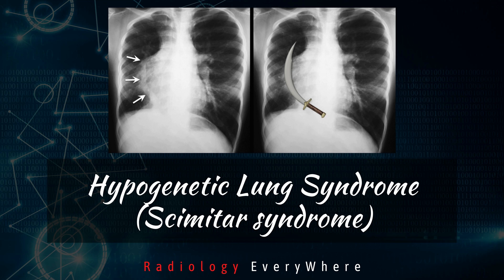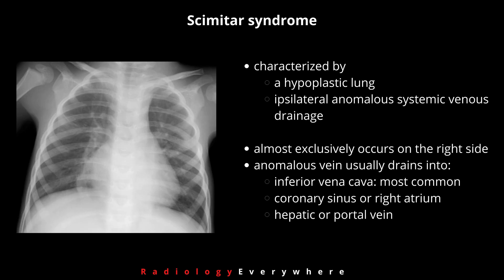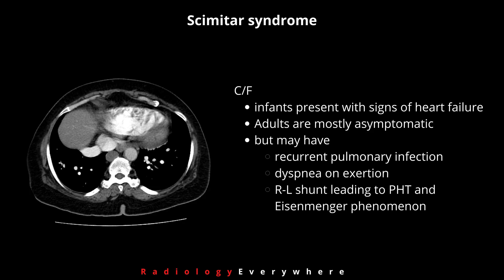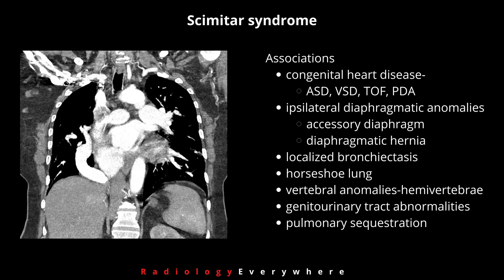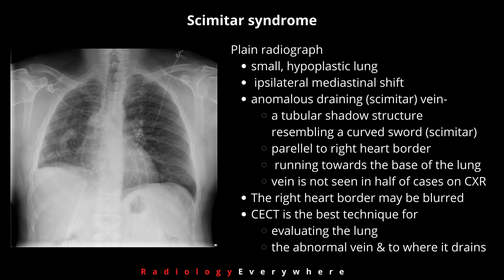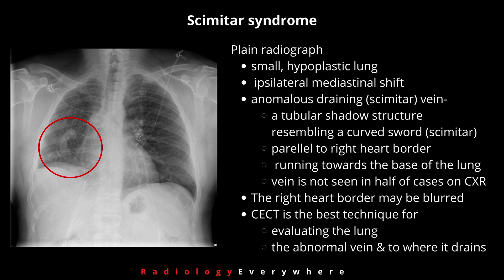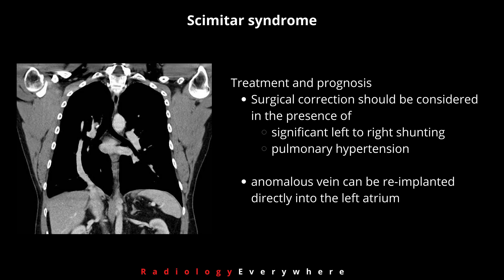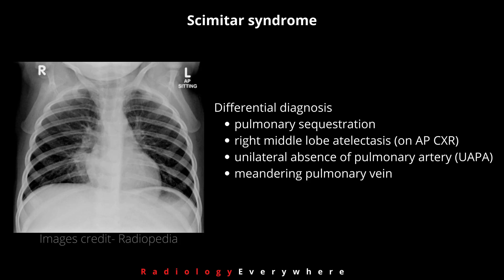How to diagnose Scimitar syndrome | hypogenetic lung syndrome | Radiology Everywhere